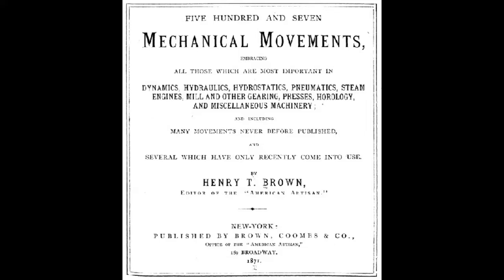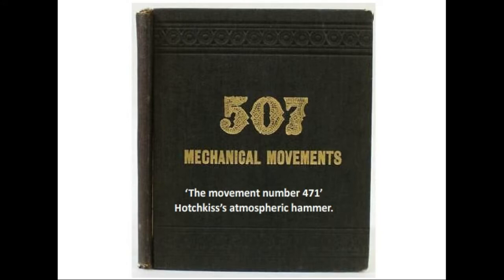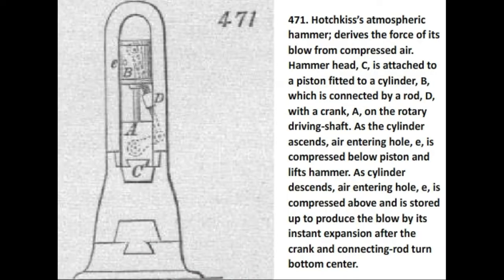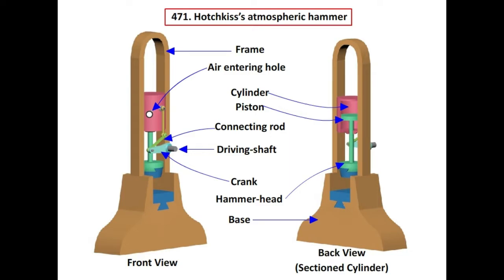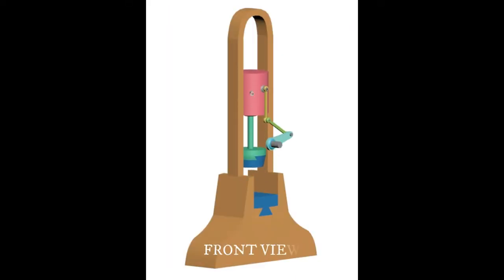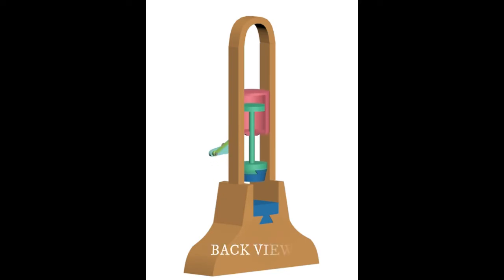mm471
471. Hotchkiss’s atmospheric hammer.
Hotchkiss’s atmospheric hammer, derives the force of its blow from compressed air.
Hammer head C, is attached to a piston fitted to a cylinder ‘B’, which is connected by a rod ‘D’, with a crank ‘A’, on the rotary driving-shaft.
As the cylinder ascends, air entering hole ‘e’, is compressed below piston and lifts hammer.
As cylinder descends, air entering hole ‘e’, is compressed above and is stored up to produce the blow by its instant expansion after the crank and connecting-rod turn bottom center.